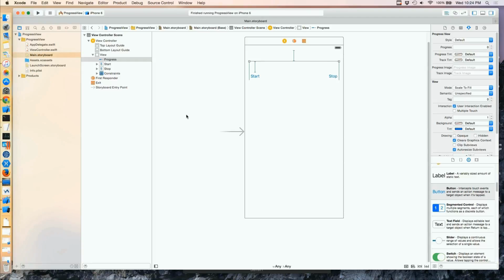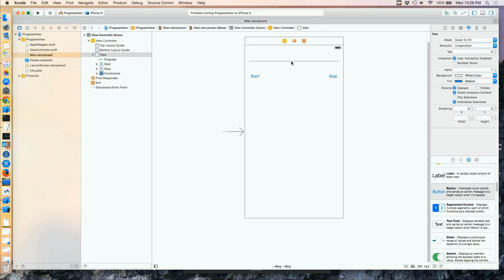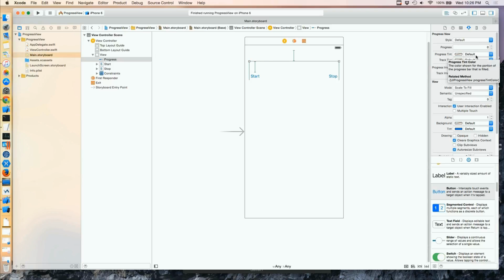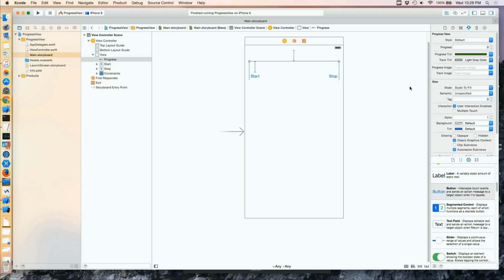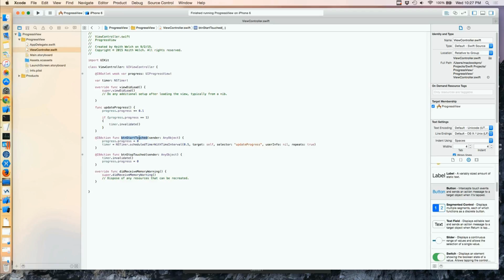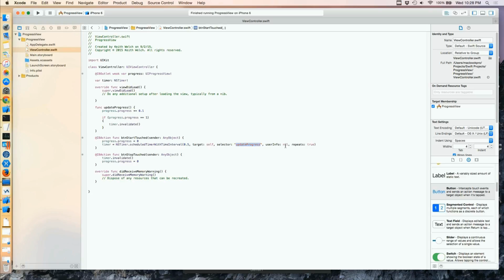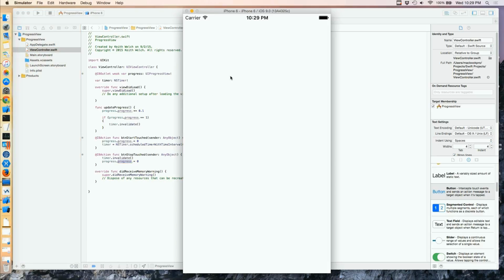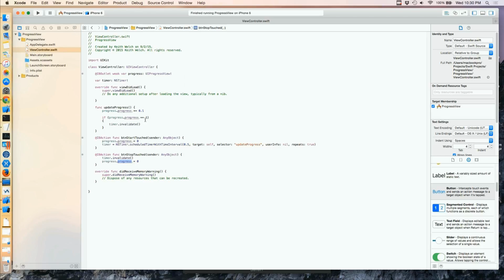iOS 9 App Development Tutorial - Uiprogressview Control